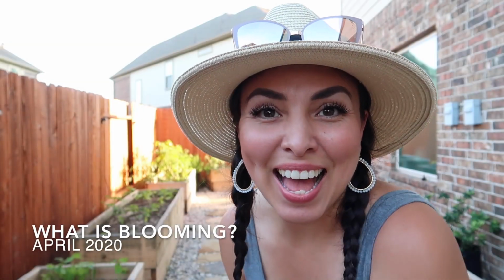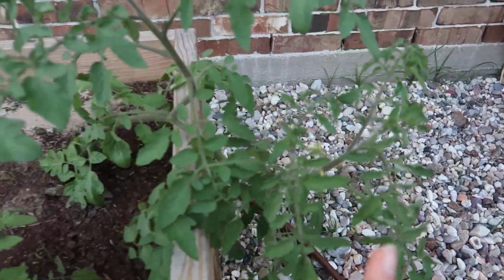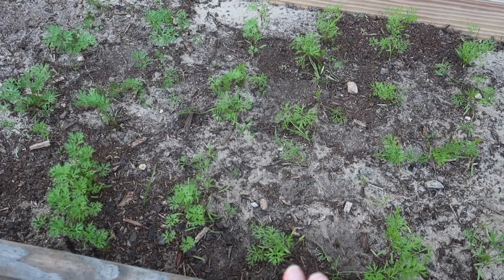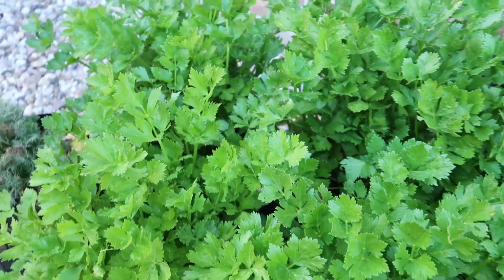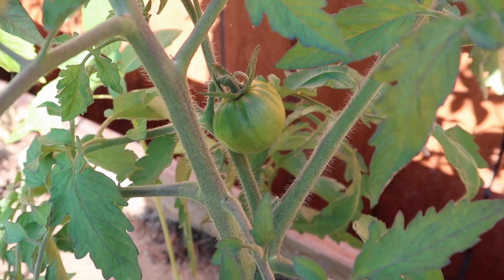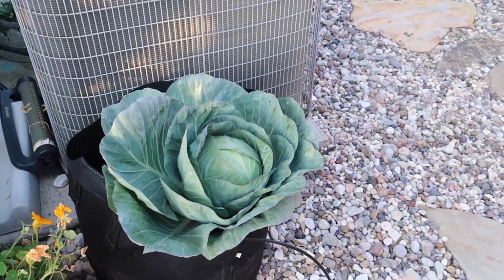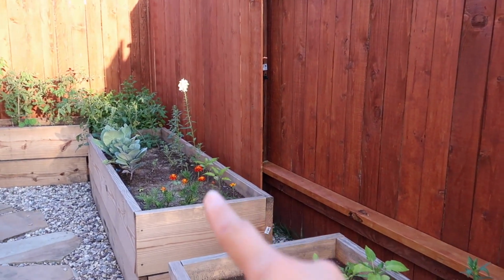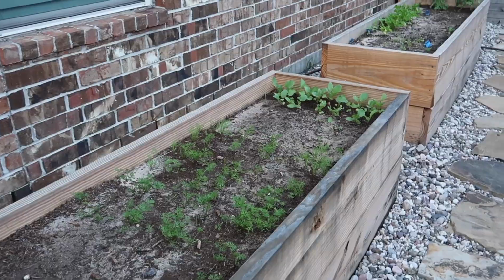🌸What is blooming in my Vegetable Garden? / My 1st GIVEAWAY!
Thank you to all of you who encourage me to keep going.

2. Like this video
3. Comment: What do you love to do?
I'm selecting one winner on Friday, May 1st, 2020.  Winner will receive a standard size Vermisterra Worm Casting bag through Amazon.  I will not ship from my address.  This is what I use to fertilize my garden and I love it - why not share!  I can't wait to hear from you and GOOD Luck!

🌳 ABOUT ME: Hi, my name is Daisy.  I live in South TX - in a town close to Houston, TX.  We are in Zone 9. I am married and have 3 beautiful daughters.  2019 is my first year gardening.  I love everything organic but I’m not looking to be perfect.  I try my best.  I hope we can learn together and I can inspire you to live a happier life!  Lets garden together.